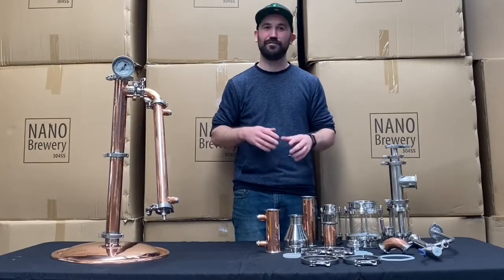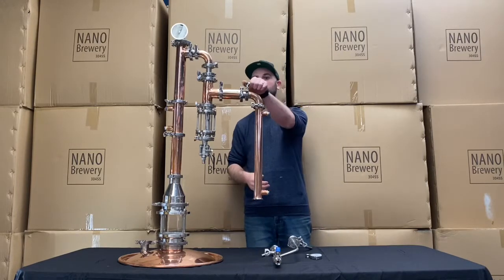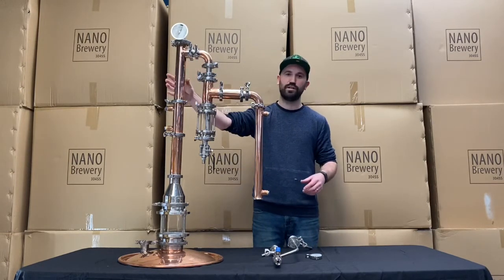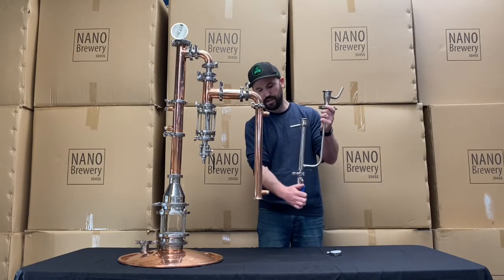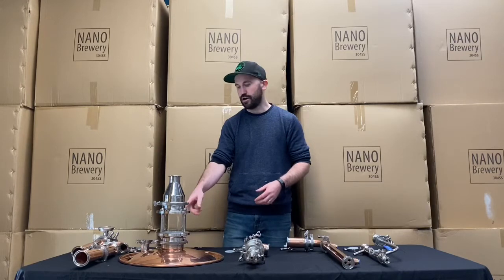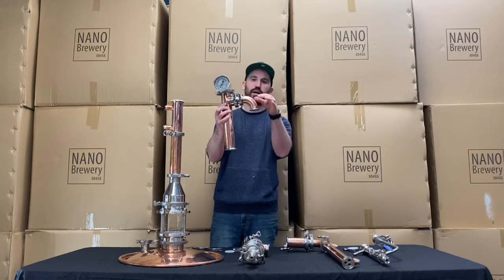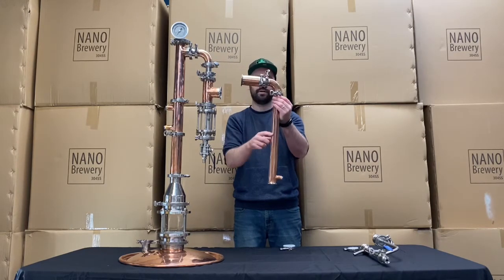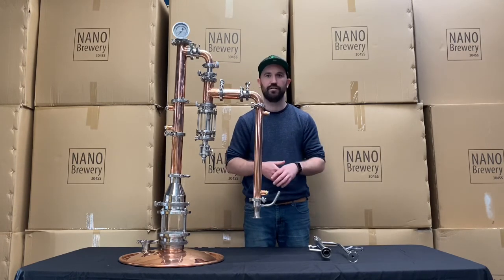StillFlex (Pack 5 & 10) - Start Your Distilling Journey at Home!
StillFlex is like no other 2” still offered in the Australian Distilling market!

When we decided to develop StillFlex, we saw that current still offerings had limited flexible to adapt and develop throughout your distilling journey...

We wanted to make sure that no matter what stage you were at, you would have a still to meet need your current needs. A still that was purpose built just for you

When you start your StillFlex journey, you will have the most flexible all in one 2” pot & reflux still! You will be able to adapt, change and upgrade your still over time with the highest quality StillFlex copper and stainless steel parts & fittings!

🔥 High Quality Condensers!
🔥 High Quality Tri-Clover Sight Glasses
🔥 StillFlex Parrot Assemblies
🔥 StillFlex Gin Caddy Kits

PLUS...

Your SS Reflux Condenser will double as a steam condenser for all your indoor brewing needs!

To mark the official launch of StillFlex, we have created a selection of StillFlex packages so you can begin your own StillFlex Journey...